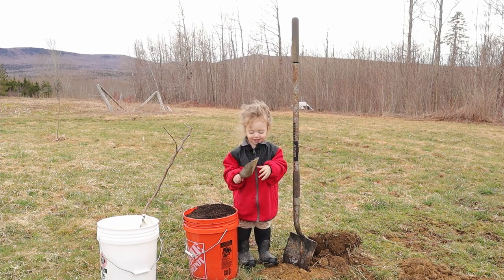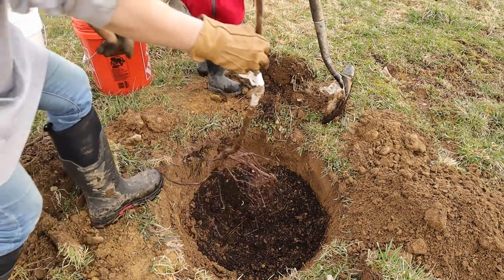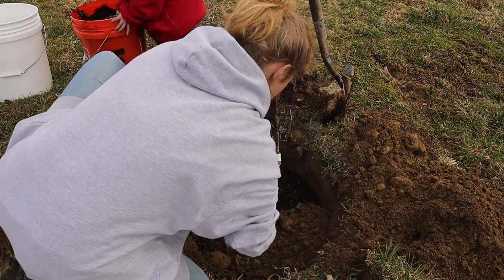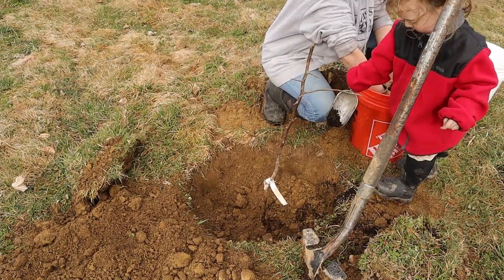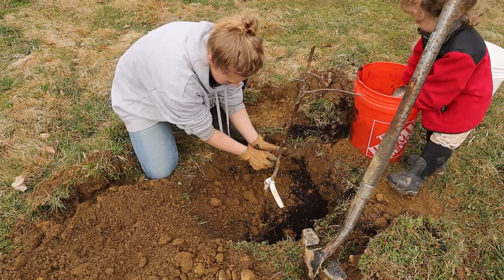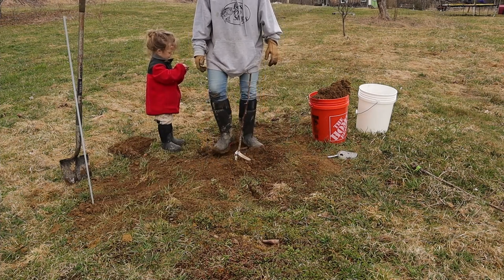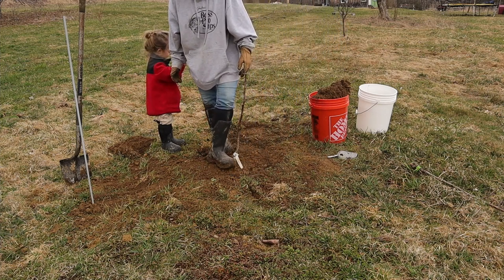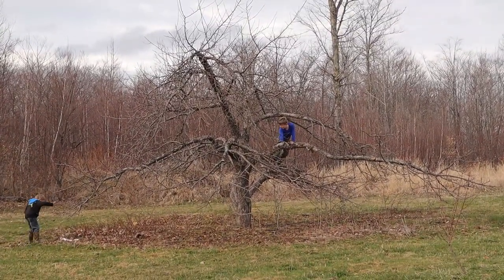How To Plant A Fruit Tree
Charleen (aka Sweetie) and I plant our pear tree and we bring you along to show you how we do it. Hope you enjoy this video and have a great day all!